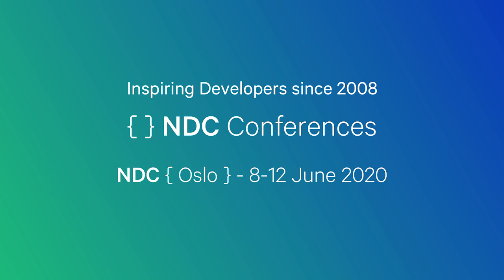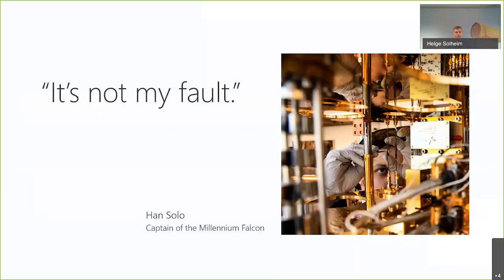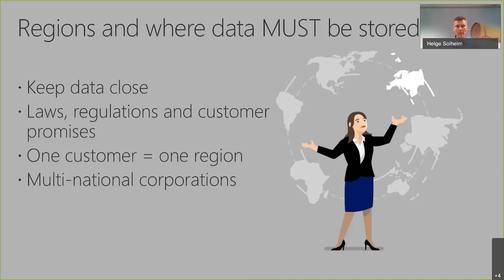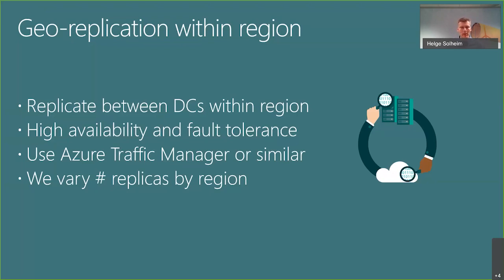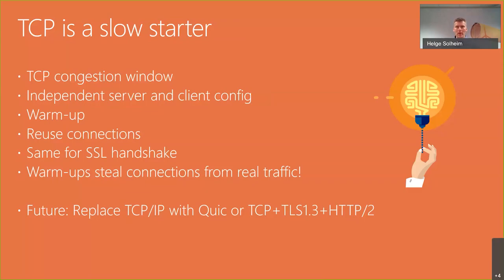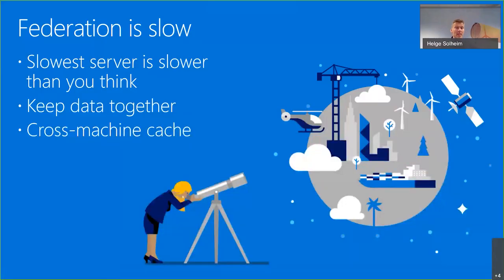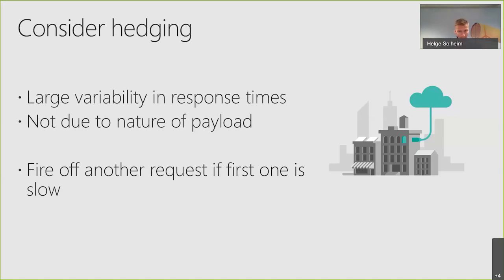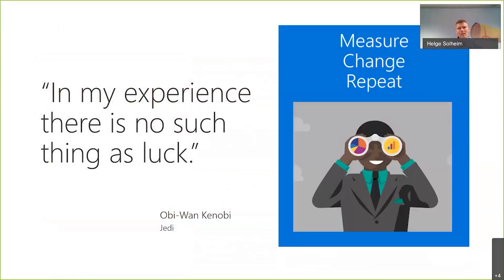Considerations for a large-scale low-latency system - Helge Grenager Solheim - NDC Oslo 2020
I will give some considerations when creating a large-scale low-latency system, designed to give users across the globe quick and snappy apps and applications. This will be based on a system we have developed within Microsoft which is used by SharePoint, OneDrive, semantic search and several other scenarios.